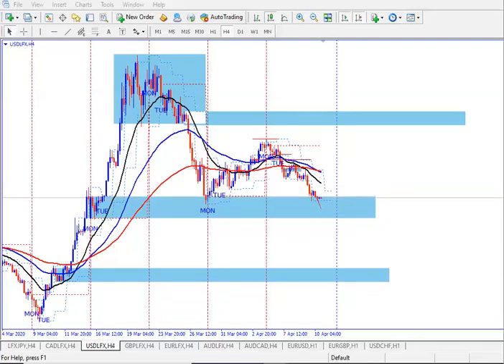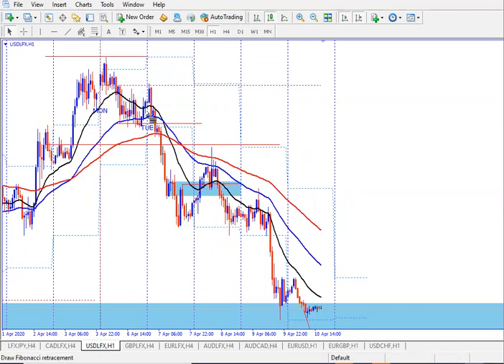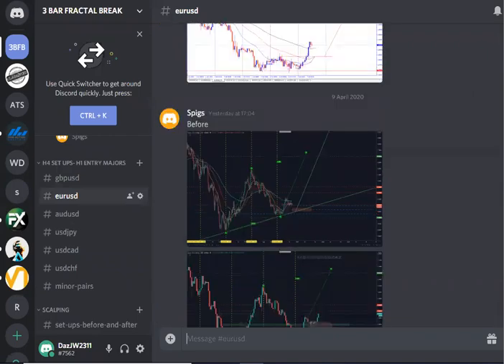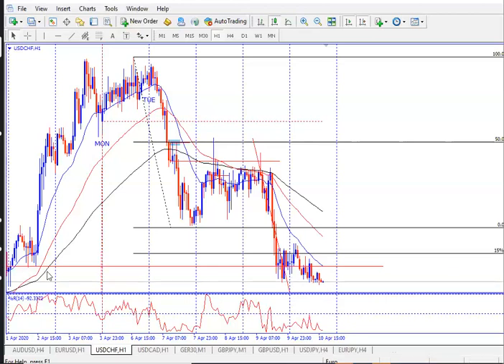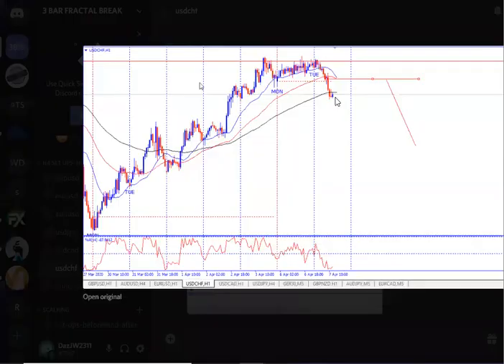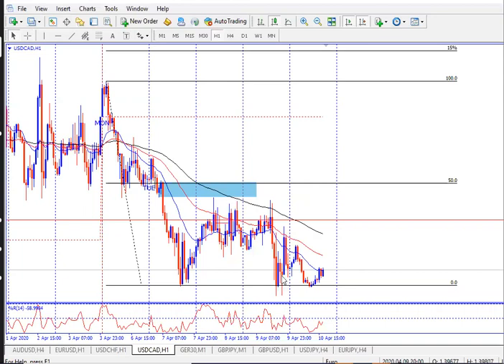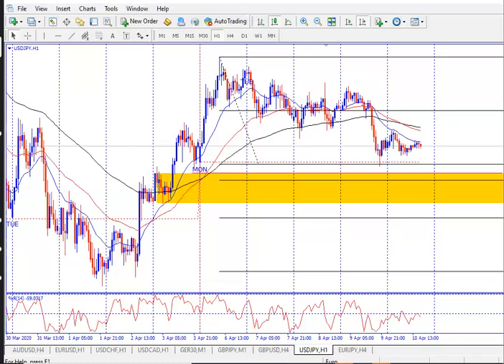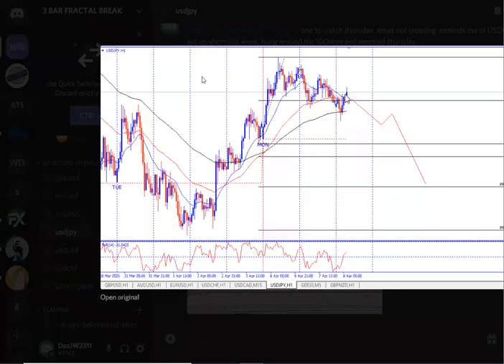Market recap before and after 10 04 20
Recapping Sunday and Tuesday analysis on the trades i expected using 50% range of Monday and Tuesday. Before and after photos and where i expected market to be drawn to using order blocks and breakers